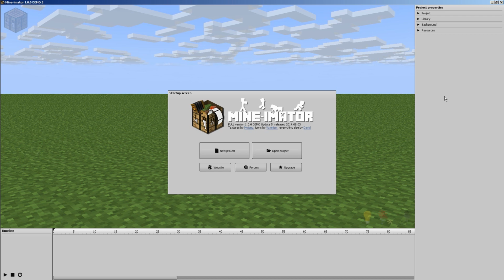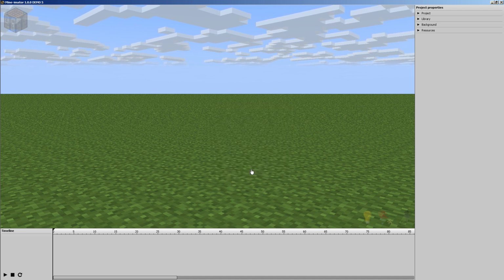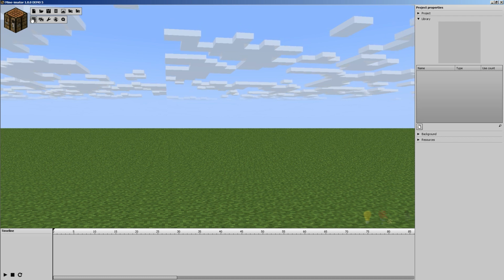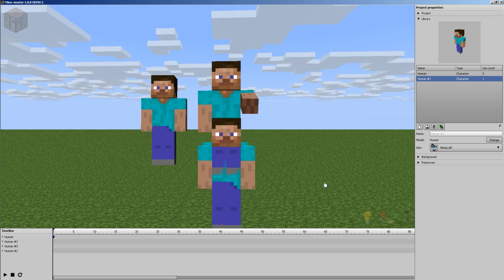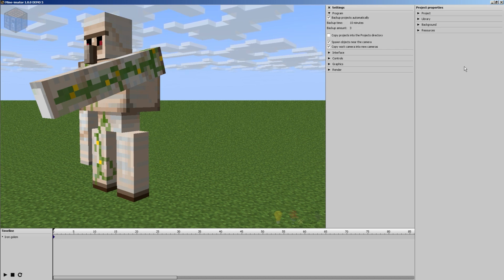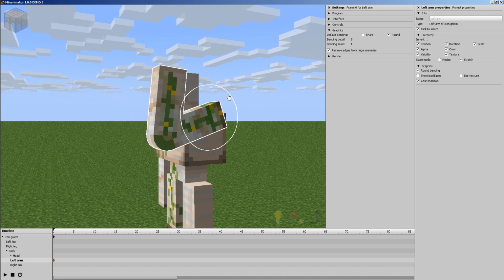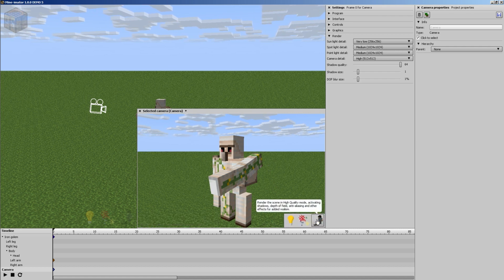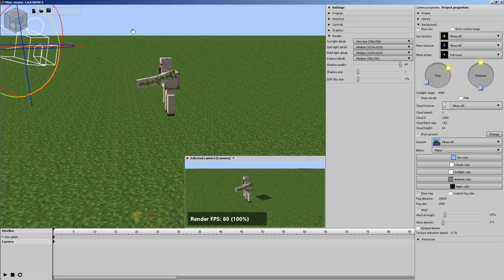Mine-imator Tutorial - The Interface: How To Use Mine-imator | 1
Knowing how hard it can be to find quality, thorough, and easy to follow tutorials for Mine-imator (and 3D animation programs in general...) I thought I'd try my hand at creating one for those like me, who want to learn in an intuitive, fun, and relaxed way, so that it's easier to catch on and get a solid understanding of what's going on in the program, how to use it, and ultimately how to make an animation with it! Let's get started!

The Pitch:

So you want to start making your own Minecraft animations, but you aren't prepared for programs like Blender 3D, Cinema 4D, or 3D Studio Max (assuming you could afford the latter options to begin with!), in comes Mine-imator; a free, simple and easy to use software that makes it easy to create Minecraft animations, and can also serve as a gateway to learning more complex 3D animation software such as Blender, etc.

In this tutorial I go over the Mine-imator 1.0.0 Demo 5 interface!

- How to use Mine-imator.
- How to navigate the interface.
- What each module does.
- How to setup the program for your animation.
- Render settings.
- Graphics settings/options.

Audio captured with a Audio Technica ATR2500